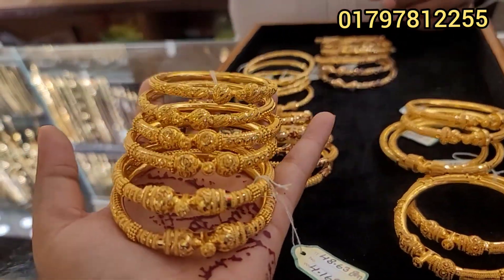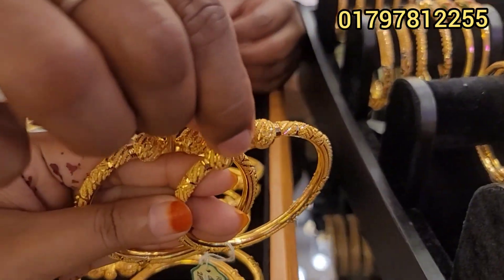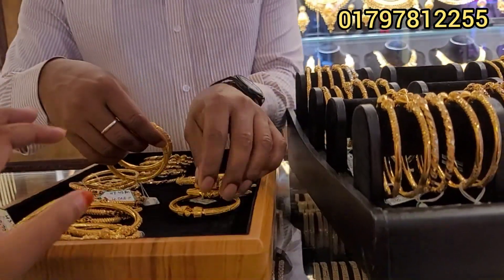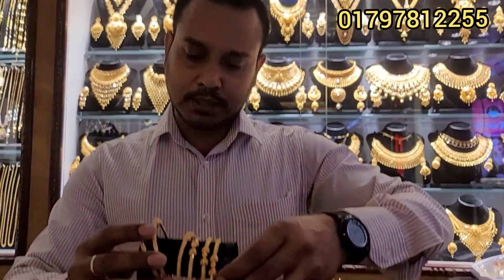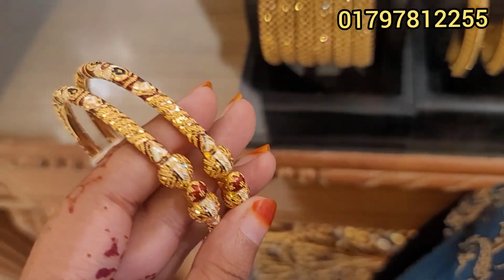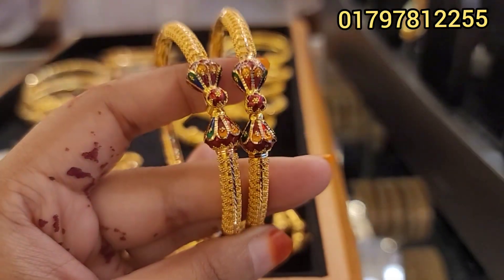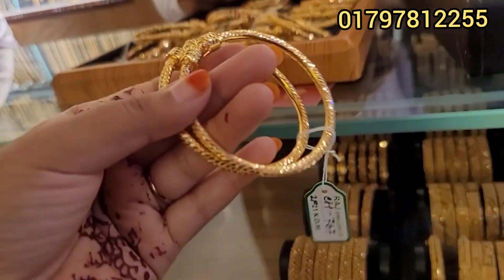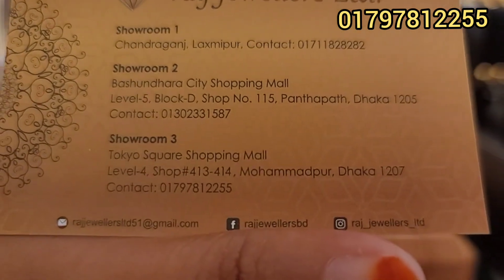সোনার মুখা স্কুচুড়ি কালেকশন,রাজ জুয়ের্লাস লিমিটেড /gold bangles